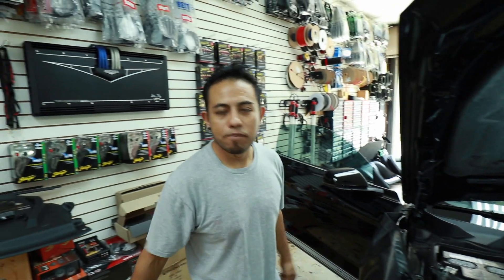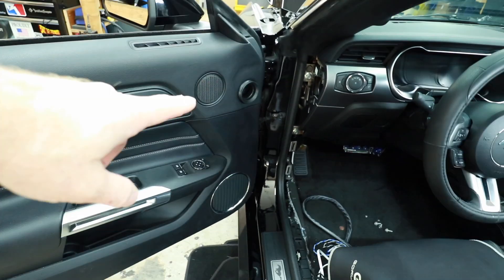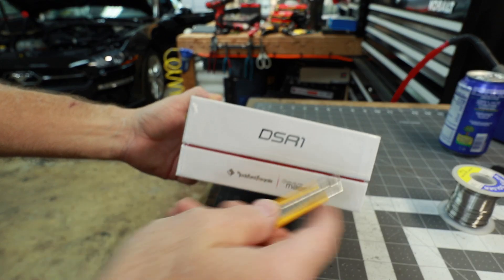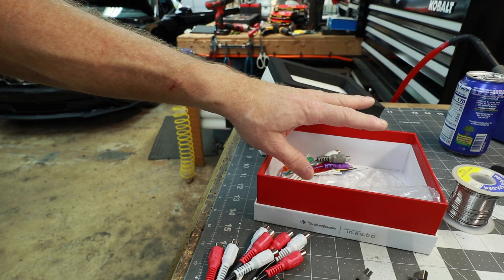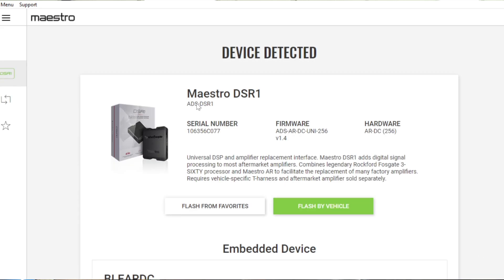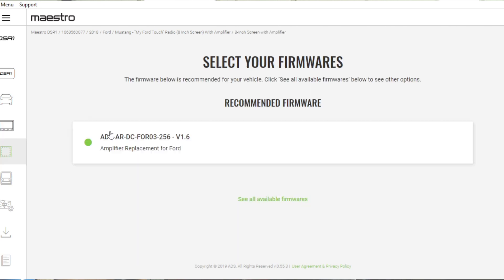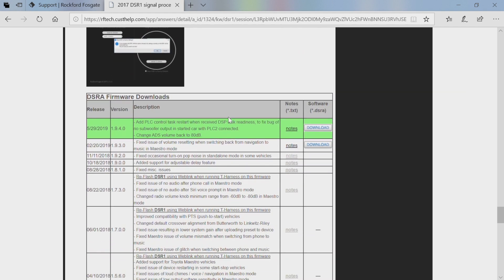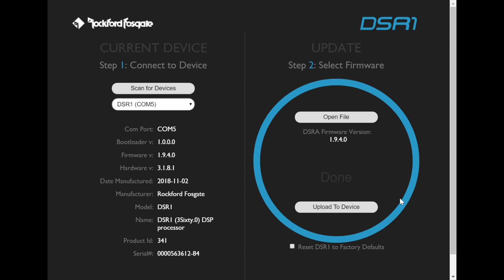How to do a software update on the DSR1 DSP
drs1 videos